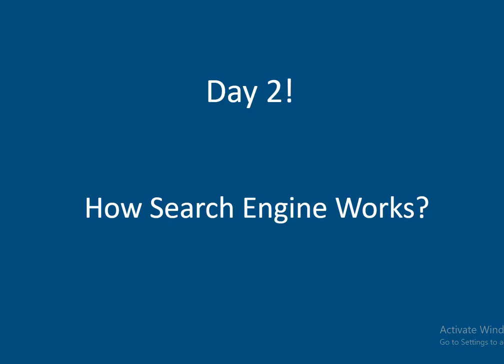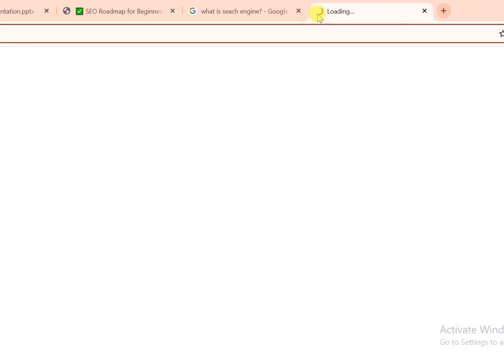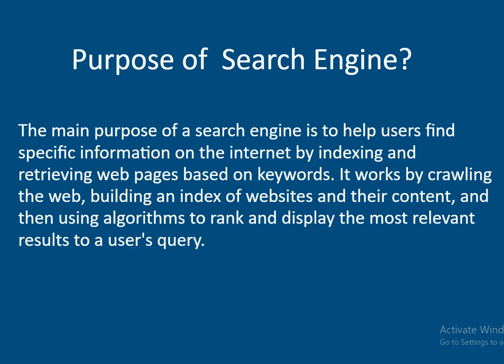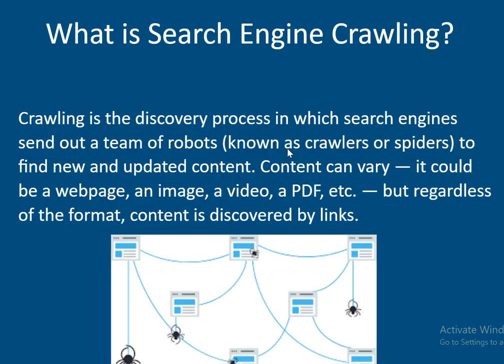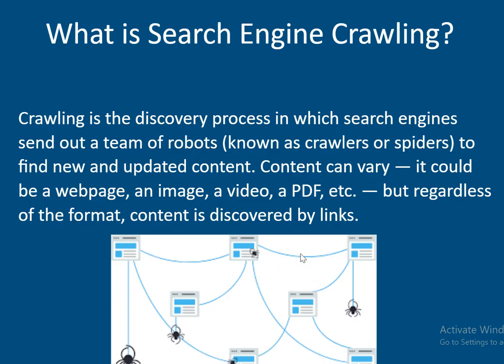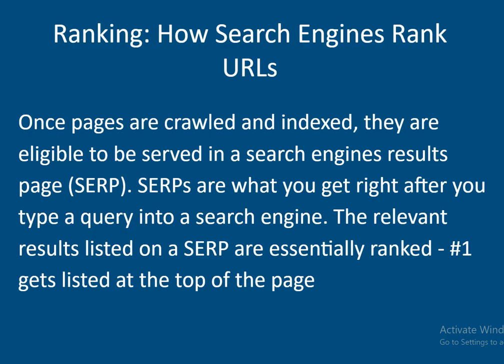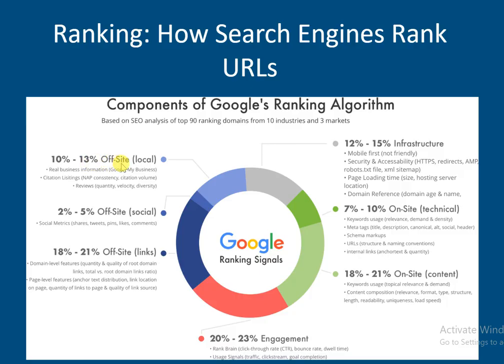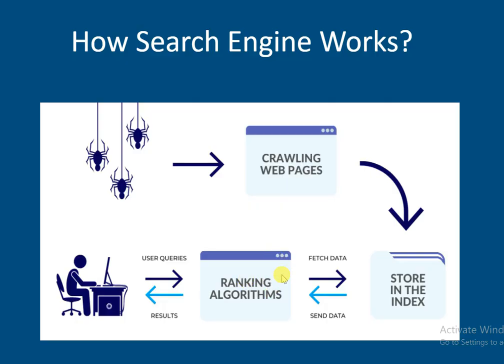Day 2: What is a Search Engine & How It Works? | SEO 30 Days Course for Beginners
Welcome to Day 2 of the SEO 30 Days Course by Knowledzehub! 🚀

In this video, we break down the basics of what a search engine is and how search engines work behind the scenes to rank web pages.

🔍 What you'll learn in this video:

What exactly is a search engine?

The core functions: Crawling, Indexing, and Ranking

How Google and other search engines find and display results

Real-world examples to make it easy to understand

📚 Whether you're a beginner or brushing up your skills, this video will give you a solid foundation to move forward in your SEO journey.

📅 Watch the entire SEO 30 Days Course playlist here: [Insert Playlist Link]